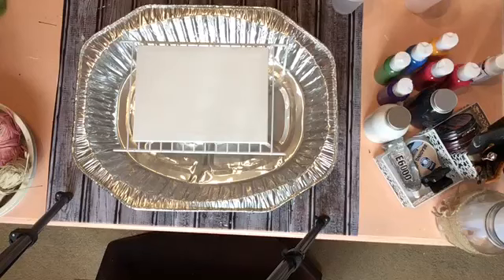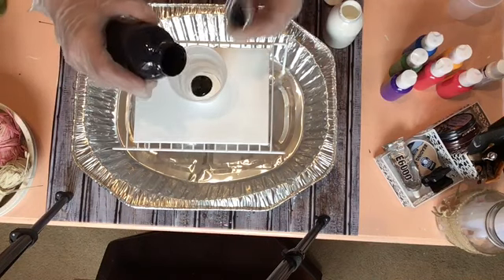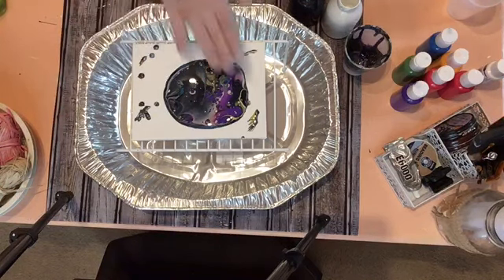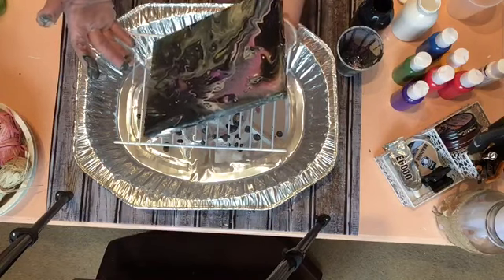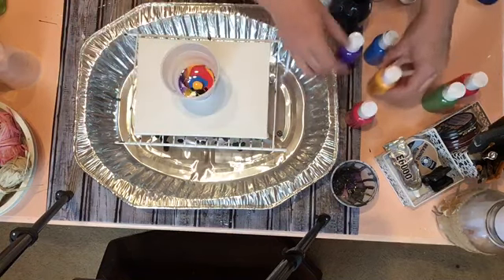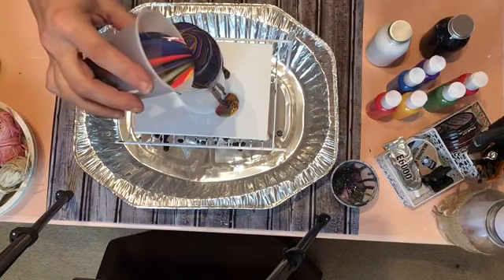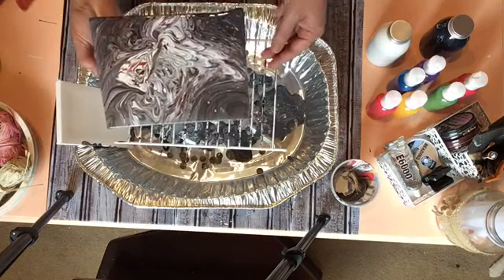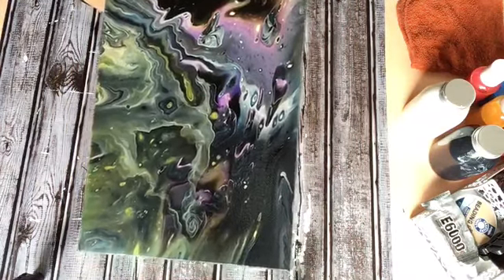MY FIRST ACRYLIC POUR | DOLLAR TREE DIY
MY FIRST ACRYLIC POUR | DOLLAR TREE DIY, I found Acrylic pouring on you tube and I am in Love. I will show you my first pour using a canvas from dollar tree and a second pour using a vase and canvas from the Dollar tree. This is so easy and even a beginner will achieve great results.

Items Used.
Acrylic paint from the Dollar tree
2 Canvas and 1 vase from the Dollar tree
Pouring Medium Art Deco from Hobby lobby
Tree House Studio Clear acrylic finishing coat is from Hobby Lobby
Shelf Tray and roaster from the Dollar tree
Containers from the Dollar tree to hold my Paint Mixture

18 piece apple barrel variety pack...
Mod Podge CS11202 Waterbase Sealer, Glue
12" Ring Light with Stand and Phone Holder...